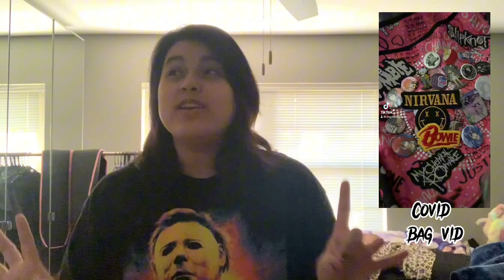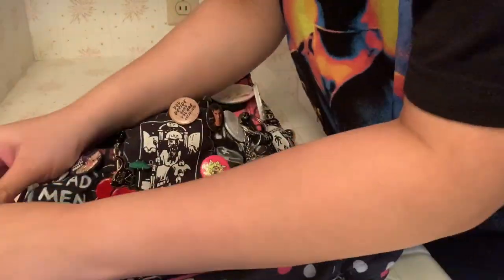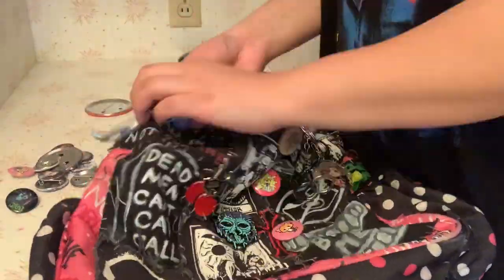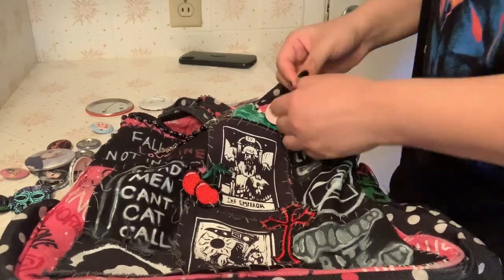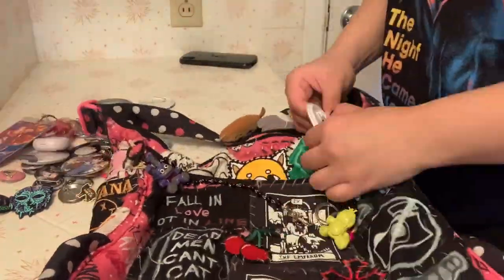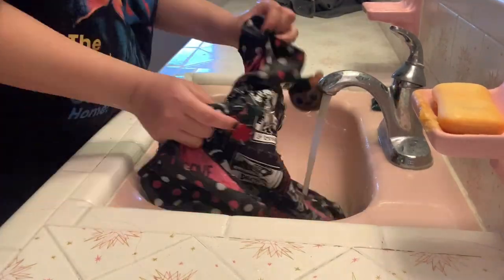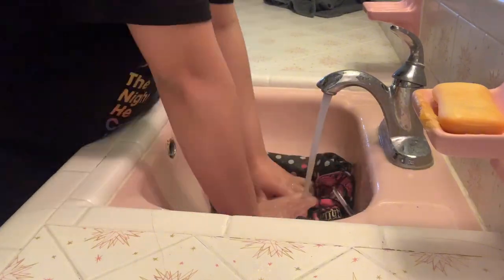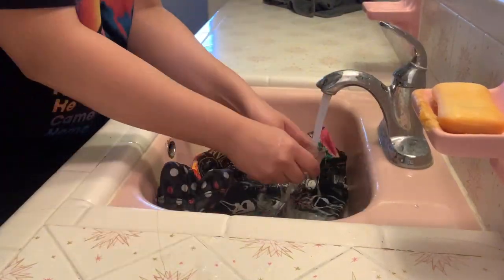Washing my patch bag for the first time since the pandemic(JJJreact)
I think I'll post once a week, not sure which days yet
(This vid was submitted for JJJReact)

here's a bit of history behind crust pants

Punk fashion crust pants are a key element of the punk subculture's distinctive style. These pants are known for their rugged and DIY aesthetic, embodying the rebellious spirit and anti-establishment attitude that define punk fashion.

Crust pants typically feature a heavily distressed and worn-out appearance, achieved through techniques like acid washing, fraying, patchwork, or intentional rips and tears. They are often made from durable fabrics like denim or canvas, which can withstand the demands of punk concerts and mosh pits.

The pants are typically loose-fitting or baggy, allowing for ease of movement and a casual, nonchalant look. They may include various unique design elements, such as multiple cargo pockets, chains, safety pins, studs, or band patches. These embellishments serve both as functional additions for carrying personal items and as symbolic representations of punk ideology.

Punk fashion crust pants are commonly paired with other punk staples, such as band t-shirts, leather jackets, fishnet tops, or combat boots. The overall aesthetic is intentionally disheveled and provocative, reflecting a rejection of mainstream fashion norms and a desire to challenge societal conventions.

Crust pants have been an integral part of punk fashion since its emergence in the 1970s and continue to be embraced by punk enthusiasts today. They embody the DIY ethos and non-conformist attitude that are central to the punk subculture, making them a powerful symbol of individuality, rebellion, and alternative expression.